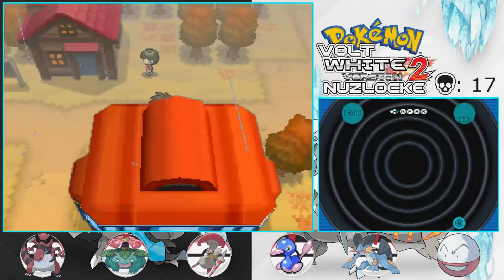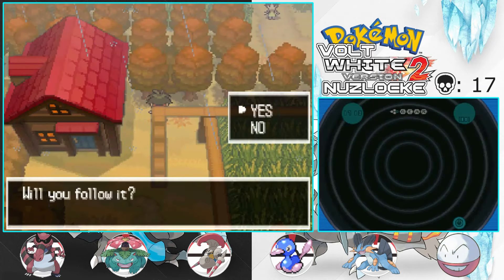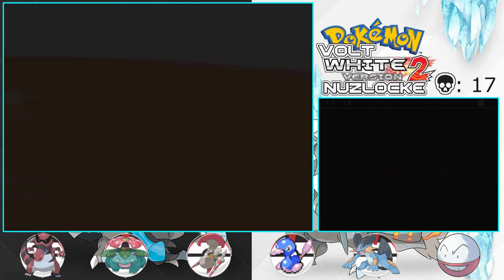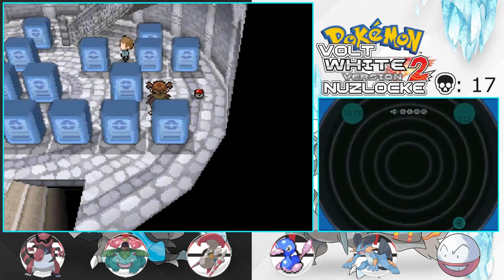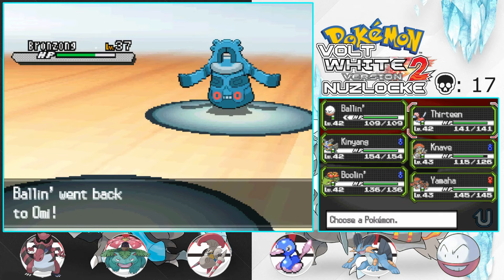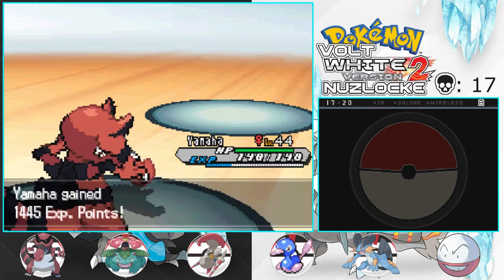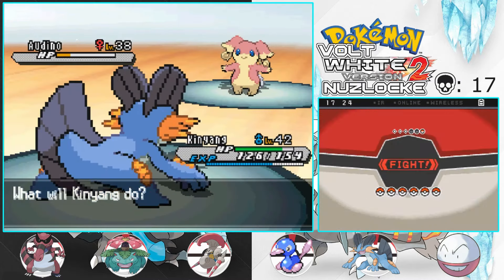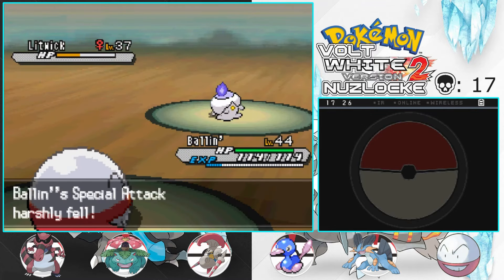Pokemon Volt White 2 Nuzlocke: Part 23 - Celestial Tower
I hope you enjoyed the video! Like if you did!

If you want to download this hack for yourself, check out Drayano's twitter and follow him!
Please support him for making these great hacks!